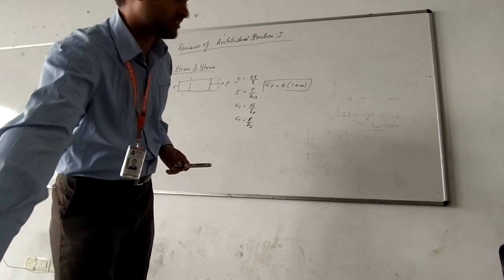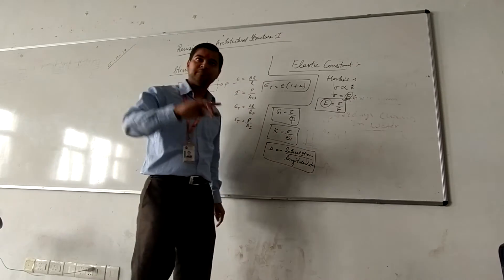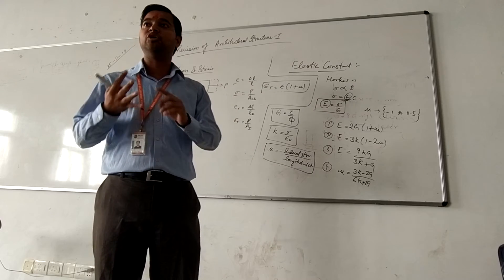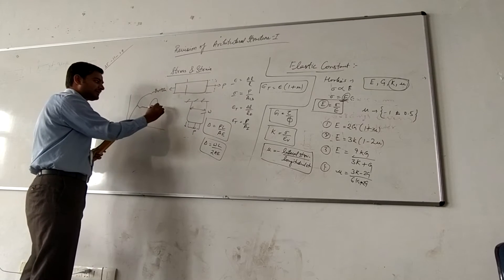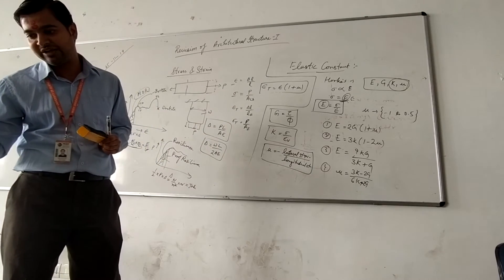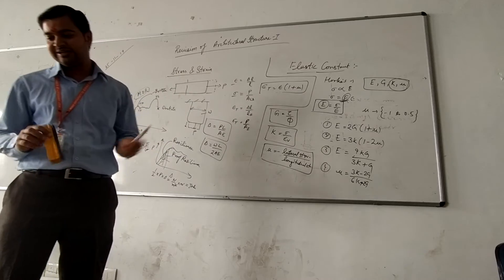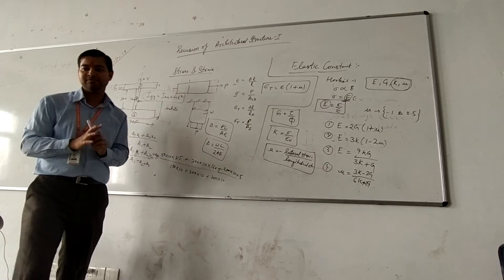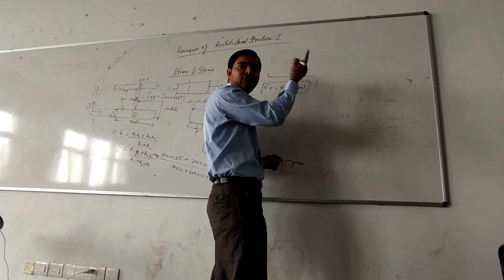Revision of Architectural Structures- I